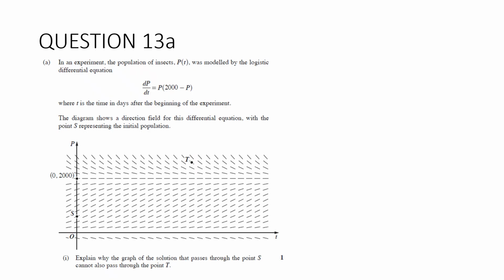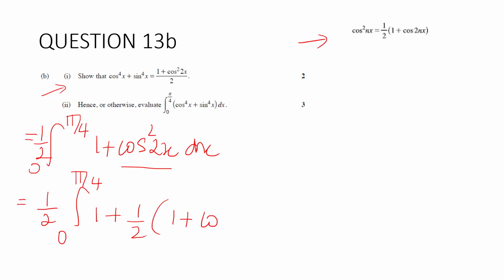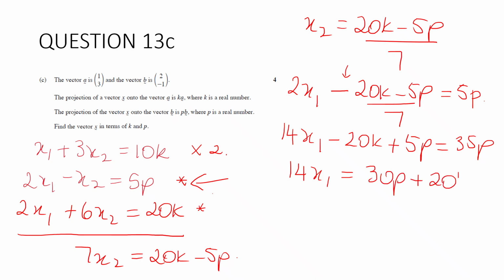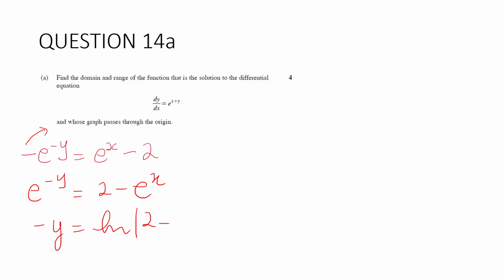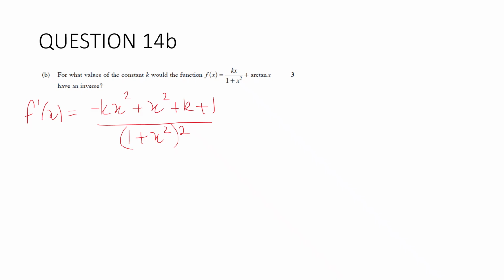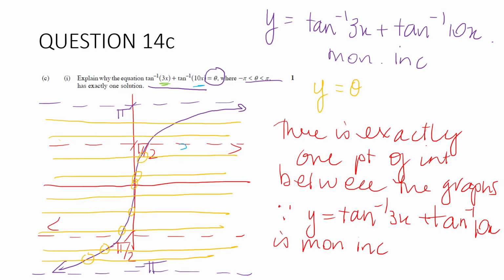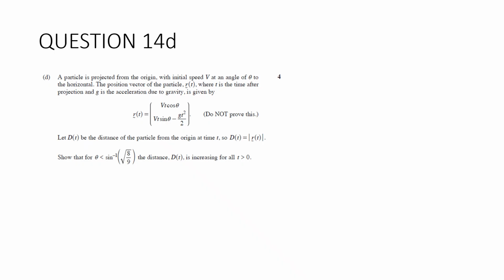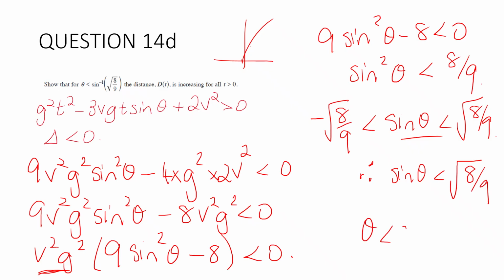2024 HSC Maths Ext 1 Paper Q13 - 14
This is the second of three videos covering the solutions to the 2024 HSC Maths Ext 1 Paper. This video covers questions 13 and 14.